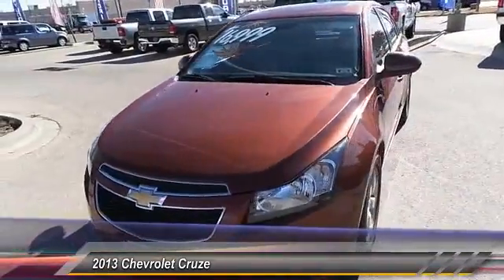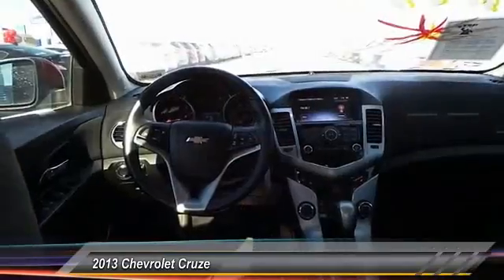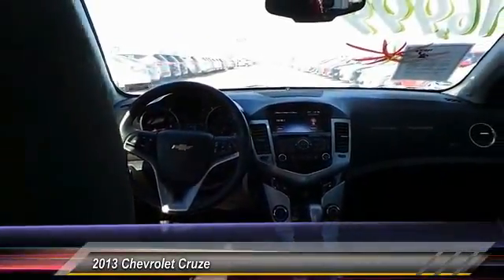red cruze Odessa TX D7158229TH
2013 Chevrolet Cruze 4DR SDN AUTO 1LT

Lithia Hyundai of Odessa
5000 John Ben Shepperd Parkway

Superb Condition, ONLY 11,768 Miles! REDUCED FROM $19,963!, FUEL EFFICIENT 38 MPG Hwy/26 MPG City!, PRICED TO MOVE $2,000 below NADA Retail! Moonroof, Aluminum Wheels, AUDIO SYSTEM FEATURE, PIONEER PREMIUM... REAR VISION CAMERA AND MORE! KEY FEATURES INCLUDE Turbocharged, Satellite Radio, Onboard Communications System, Aluminum Wheels. Keyless Entry, Child Safety Locks, Steering Wheel Controls, Electronic Stability Control, Bucket Seats. OPTION PACKAGES ALL-STAR EDITION includes (UQA) Pioneer premium 9-speaker system and (CF5) power sunroof. ENHANCED SAFETY PACKAGE includes (UD7) Rear Park Assist, (UFG) Rear Cross-Traffic Alert and (UFT) Side Blind Zone Alert, 1LT DRIVER CONVENIENCE PACKAGE includes (ADS) driver 6-way power seat adjuster with manual recliner, (D6I) driver and front passenger illuminated vanity mirrors, (DD8) auto-dimming inside rearview mirror and (DWE) outside heated, power-adjustable mirrors, TECHNOLOGY PACKAGE includes (UFU) Color Touch AM/FM stereo with USB port, CD player and MP3 playback capability, (UP9) Chevrolet MyLink and (UVC) Rear Vision Camera, AUDIO SYSTEM FEATURE, PIONEER PREMIUM 9-SPEAKER SYSTEM WITH AMPLIFIER, 250 WATTS, LPO, REAR SPOILER, FLUSHMOUNT, REAR VISION CAMERA display integrated into Color Touch Radio, REMOTE VEHICLE STARTER SYSTEM, SUNROOF, POWER, SLIDING, PREFERRED EQUIPMENT GROUP. Serviced here, Originally bought here. AFFORDABLE TO OWN Reduced from $19, 963. This Cruze is priced $2, 000 below NADA Retail. WHO WE ARE Lithia Hyundai of Odessa sells new and used cars, trucks and SUVs near Midland and Odessa, Texas. We offer financing options and incentives for all Texas Hyundai customers. Pricing analysis performed on 10/24/2014. Horsepower calculations based on trim engine configuration. Fuel economy calculations based on original manufacturer data for trim engine configuration. Please confir